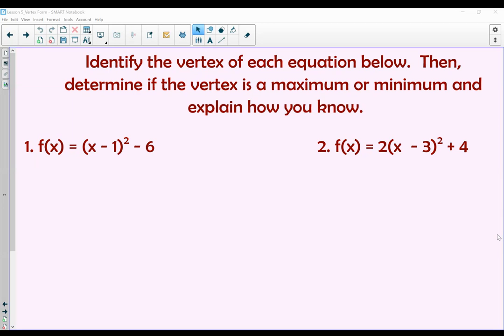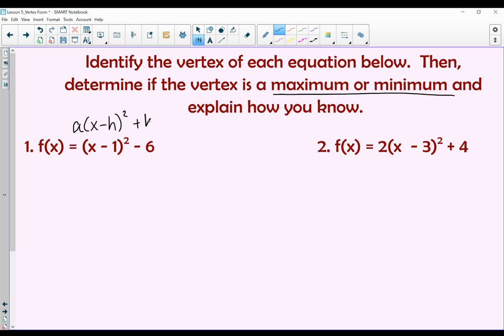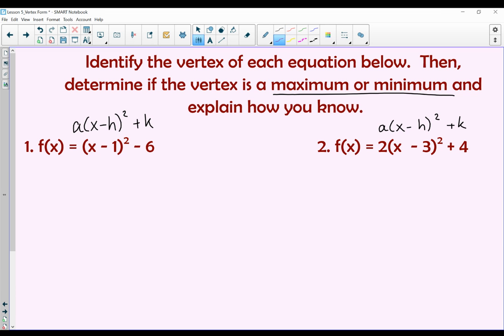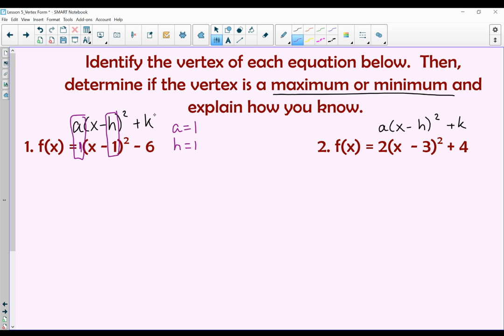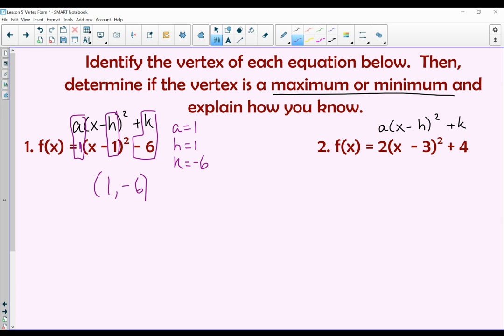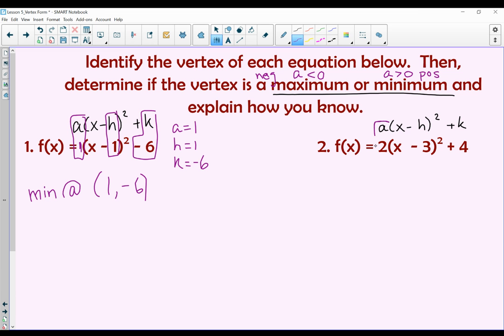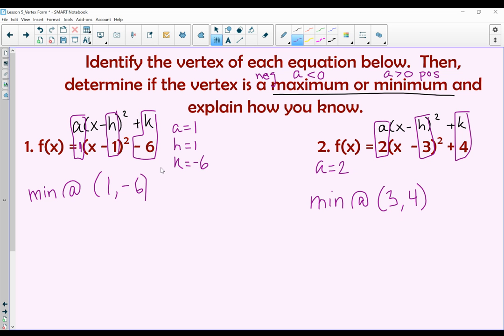Identifying Vertex and Max/Min